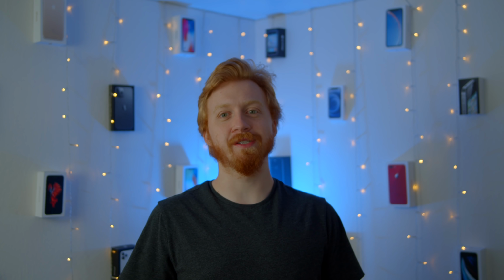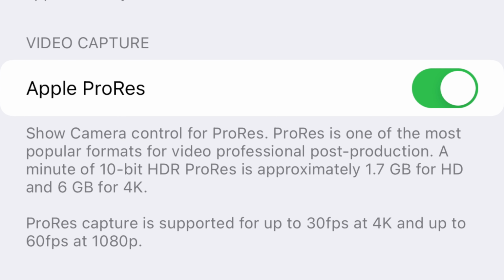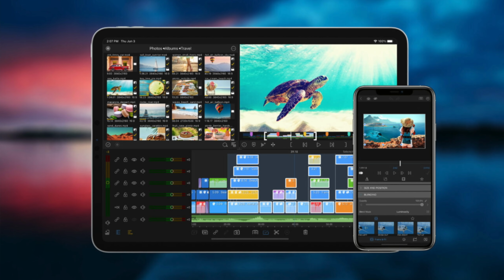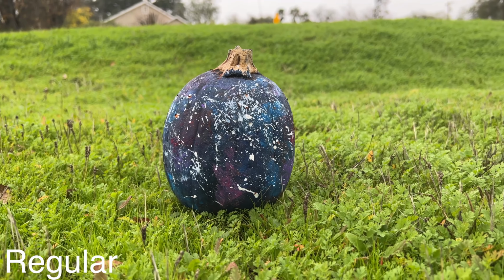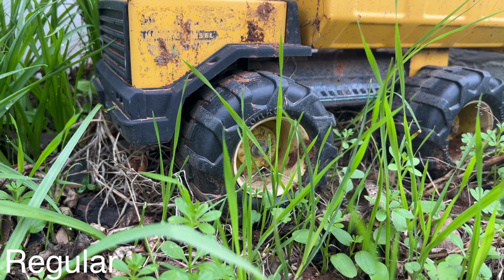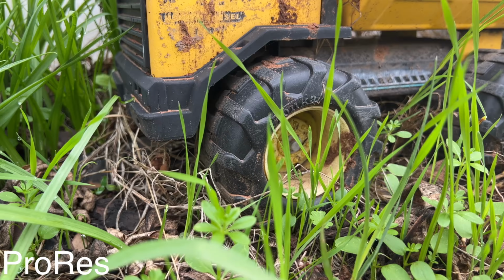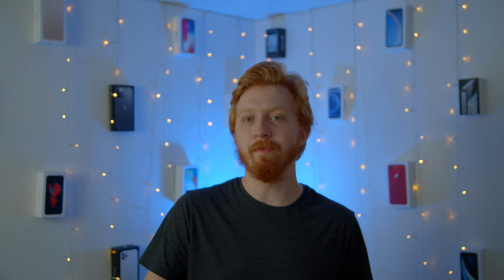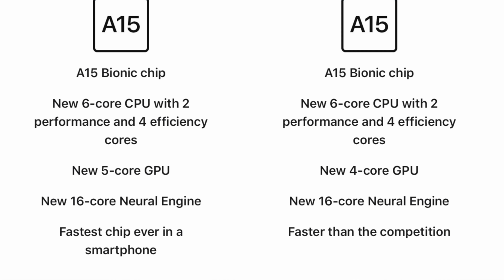My Video Recording Experience with iPhone 13 Pro